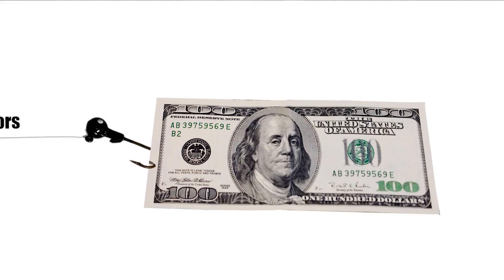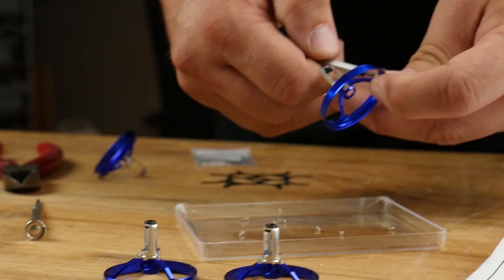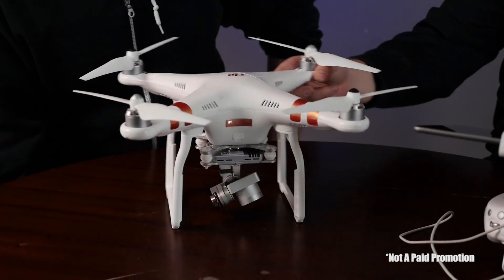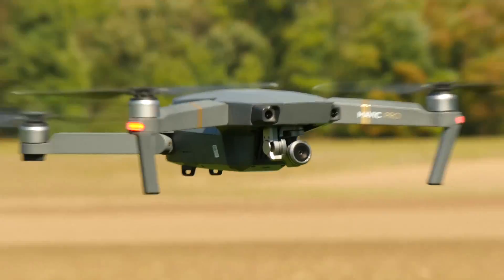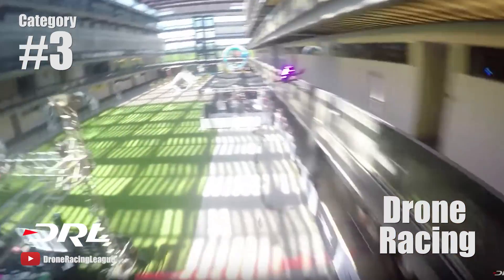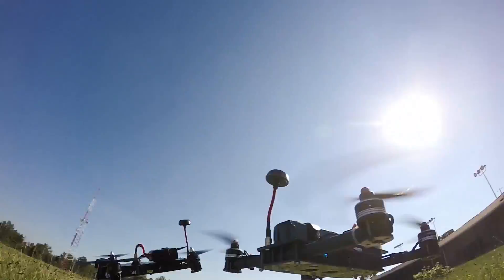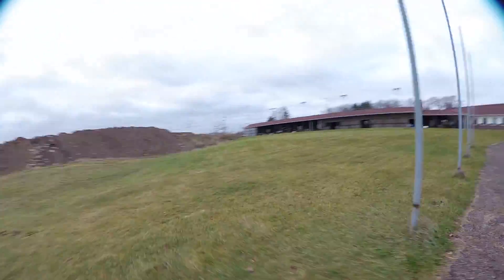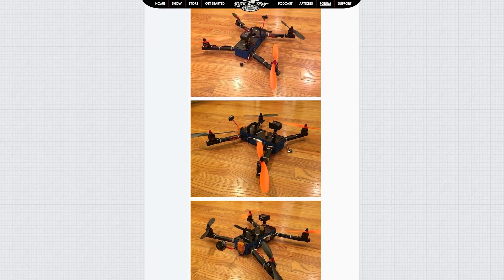Best Drones for Beginners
Josh and TJ explain the four easiest paths and best products for a beginner.
Sub $100:  0:15

Aerial Photography/Cinematography: 2:17

Racing Drones: 4:39

DIY: 7:08